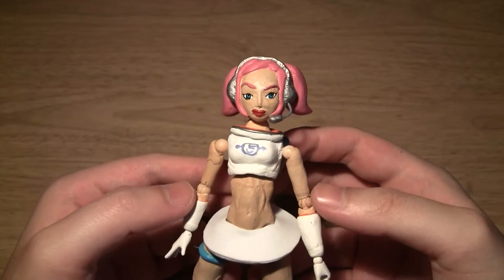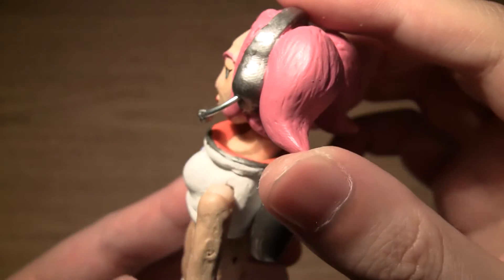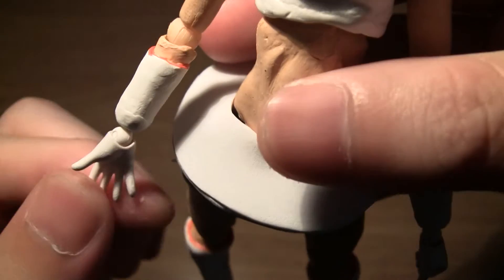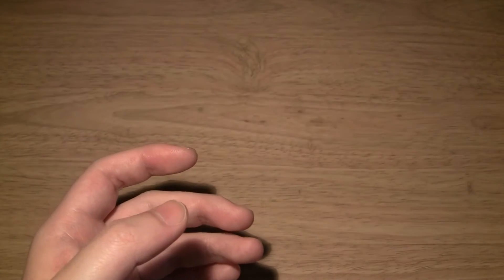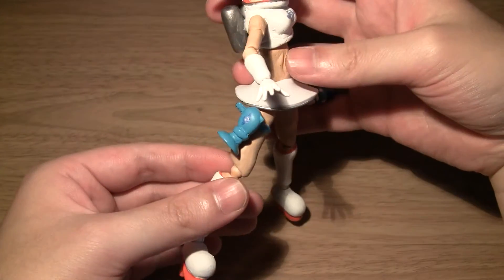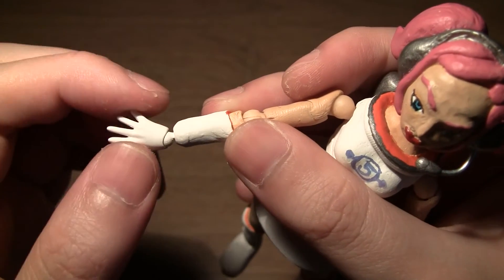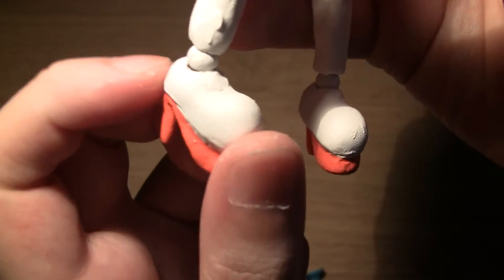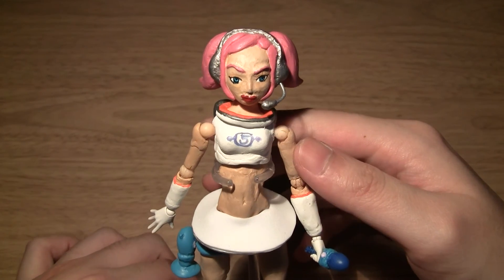Custom Space Channel 5 Ulala Figure Review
I review my newest custom figure, Ulala from the Sega game Space Channel 5.